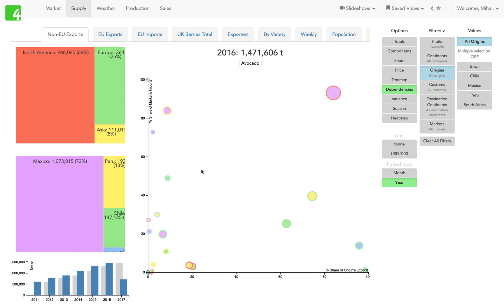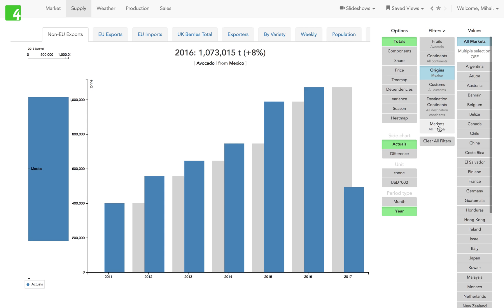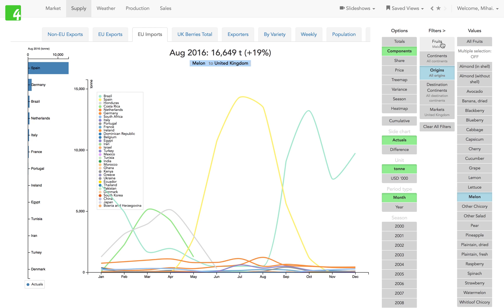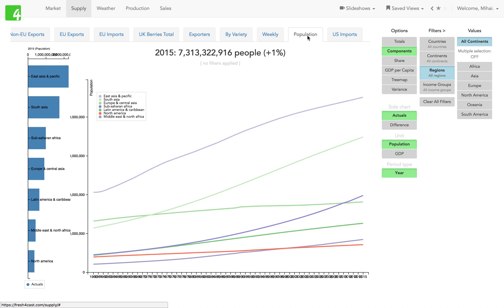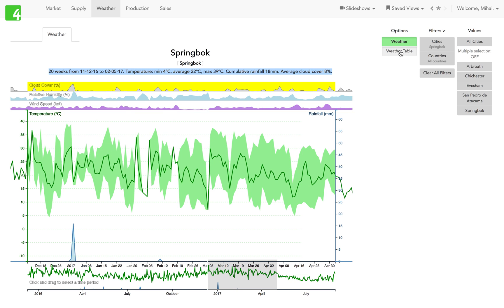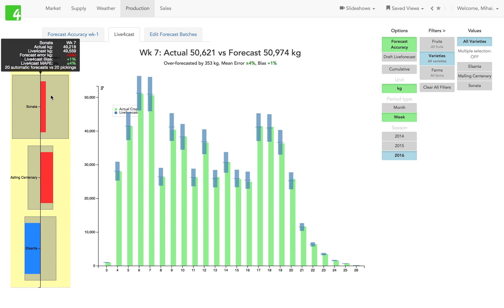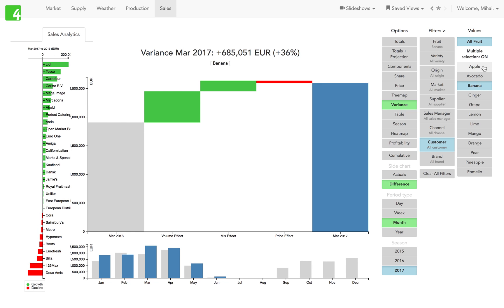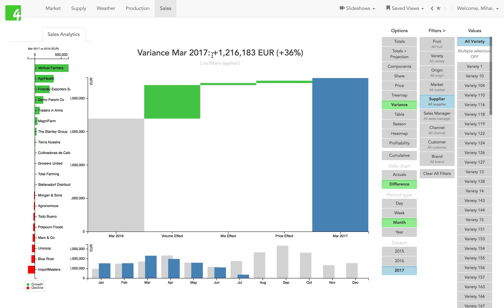Tutorial: overview of fresh4cast.com services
This is a quick tour of the types of services on fresh4cast.com, including market intelligence, analytics and forecasting.